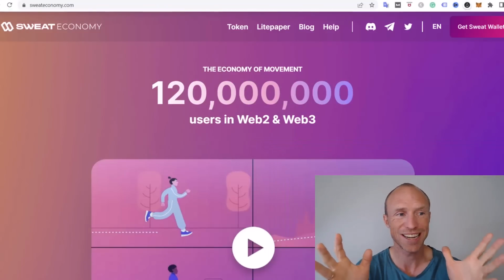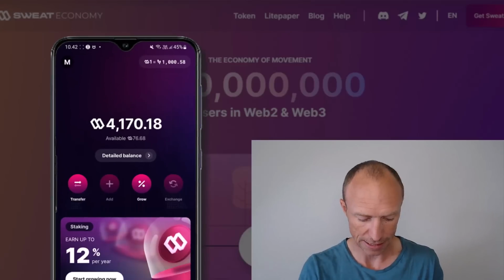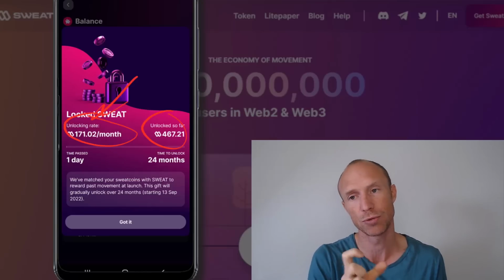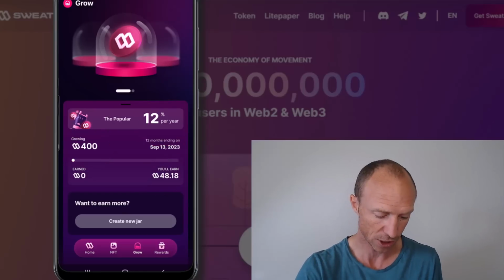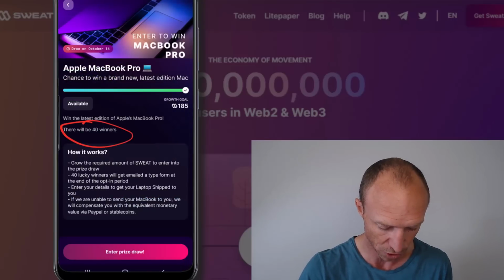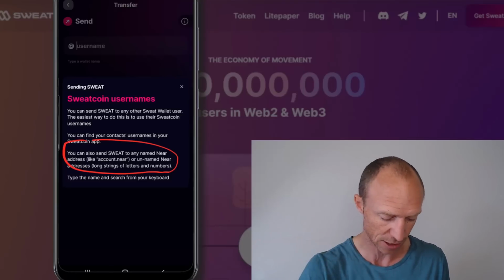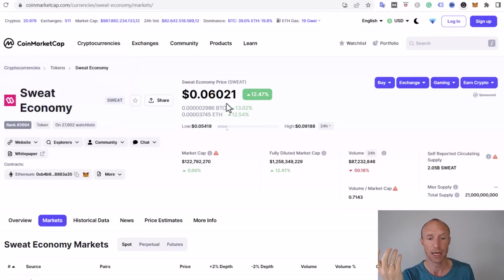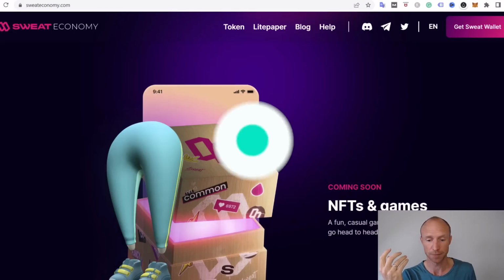Sweat Wallet is Finally HERE – Free Crypto for Walking! (Sweatcoin Wallet Tutorial)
The Sweat Wallet is finally here which means you can now get crypto by walking from Sweatcoin. This video will show exactly how it works.

Sweatcoin is an app that has existed for several years, and you have so far been able to earn different rewards by walking.

For a long time, they have been working on launching their own crypto called Sweat, and it has now finally been launched.

That means that you can now get real crypto just by walking from Sweatcoin and the Sweat Wallet.

This Sweat Wallet tutorial will give you an inside look and show exactly how it works.

You will learn how to get the most out of it and which rewards you can get a chance in addition to the crypto you can earn passively just by having the app installed.

You will also learn about the Sweat price, so you can find out if it will be worth continuing to use Sweatcoin and the Sweat wallet.

Just be aware that it is a crypto, so the price can fluctuate. But it does not take any effort to earn with it, so in my opinion, it can be a great way to earn a bit of crypto for free.

0:00 Intro to Sweat Wallet
0:43 Can you still earn crypto by walking
1:41 How to log in to Sweat Wallet
2:49 Where to see you Sweat balance
5:34 Benefits by staking
7:38 Getting rewards by staking
9:59 How to withdraw Sweat
11:13 Sweat price
13:28 How much will you earn per step
14:21 More info about the Sweat phases
14:48 Final verdict